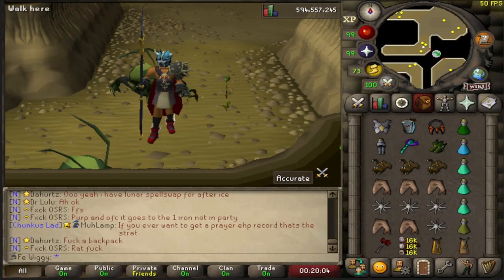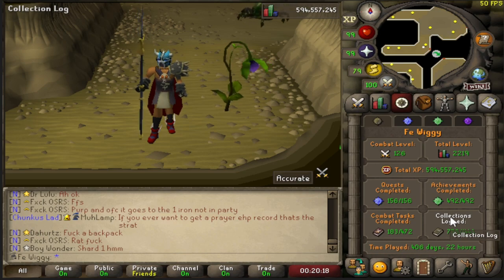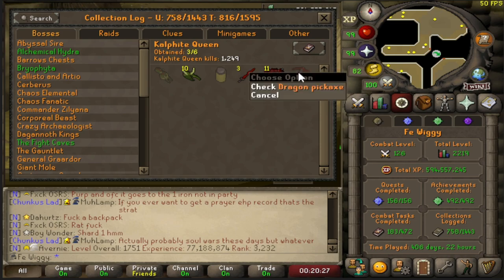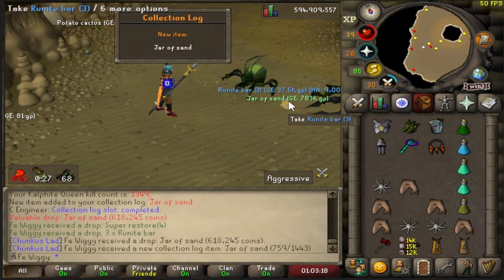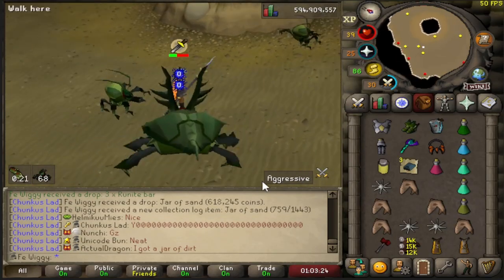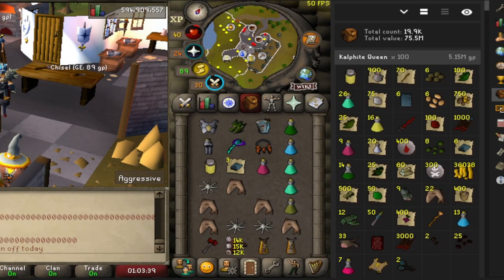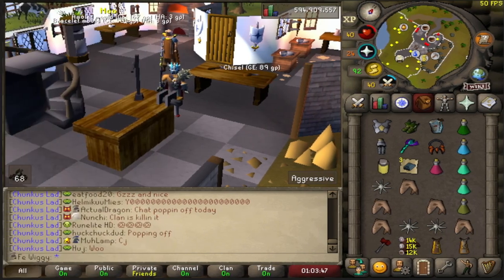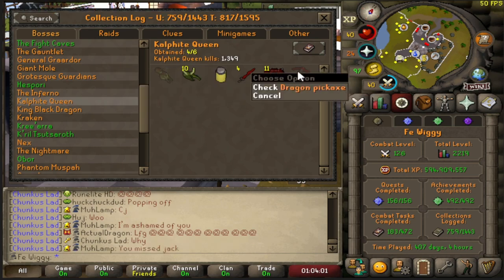Loot from 100 Kalphite Queen #1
I do 100 of almost all bosses, clues, keys etc and make short videos about it. Might be several  100 short videos of the same content in a row. Higher amount than 100 might occur(!), but thats just a bonus in my eyes.

Song: Runescape soundtrack "Background"